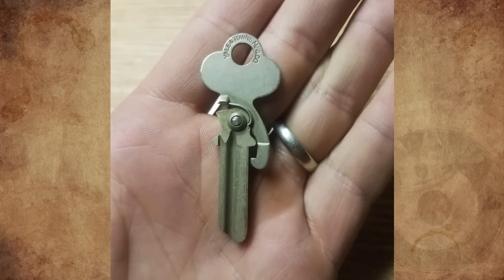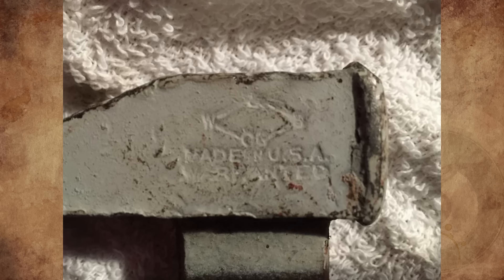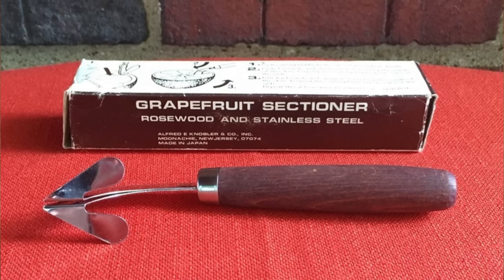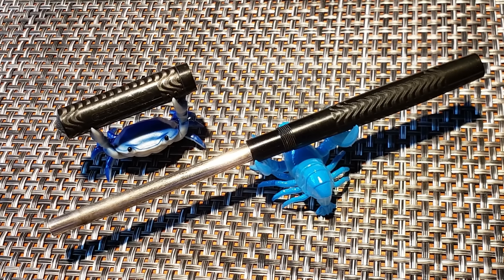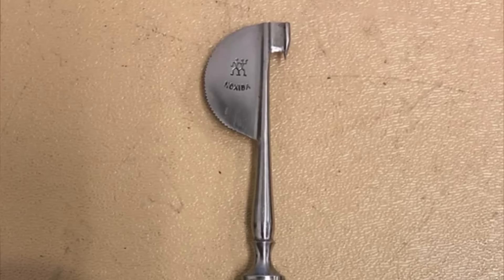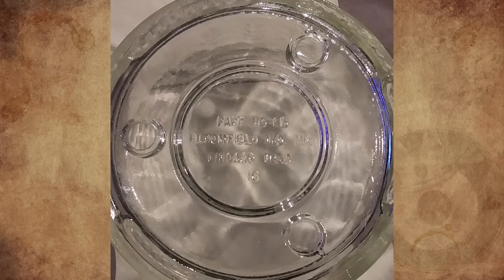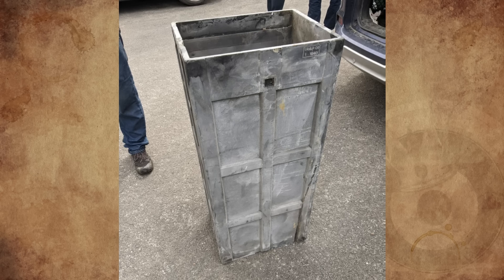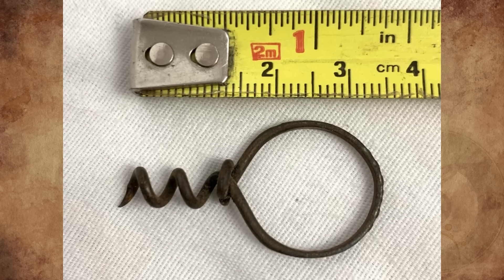What Is This MYSTERIOUS Key With A Pivot And Spring And This Very Heavy Composite Material Box?